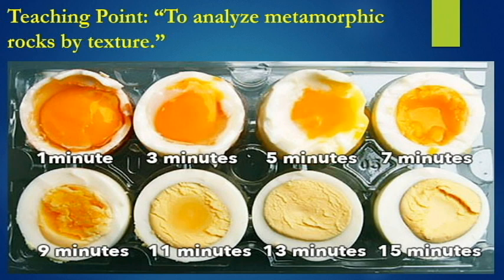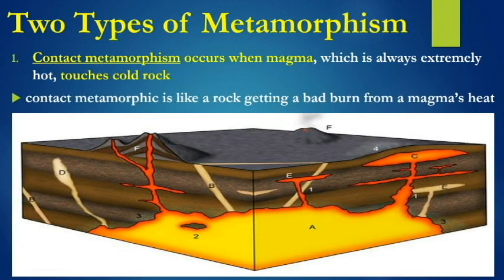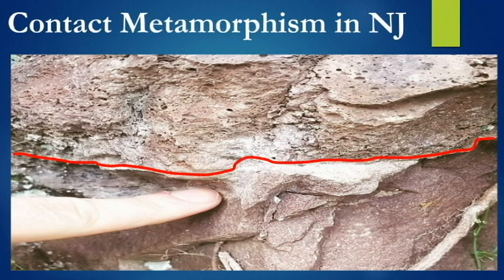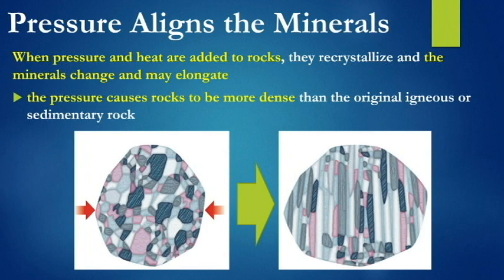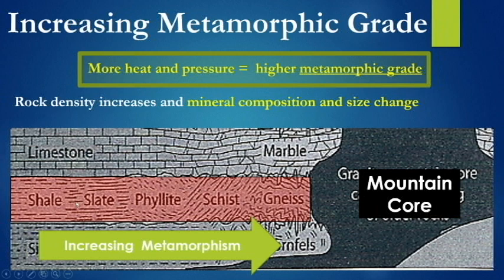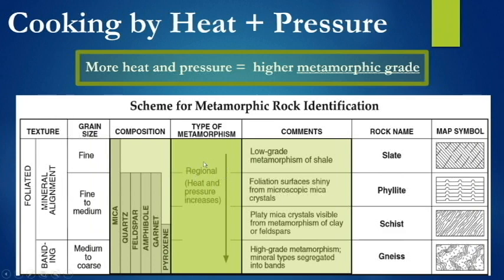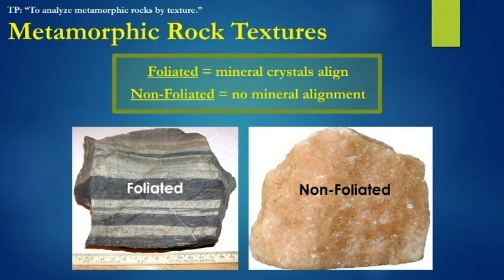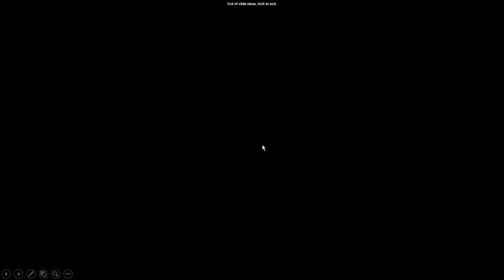Chapter 11- 6. Metamorphic Rocks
As part of a middle school earth science course, this is chapter 11, rocks and minerals, lesson 6, metamorphic rocks. Enjoy!